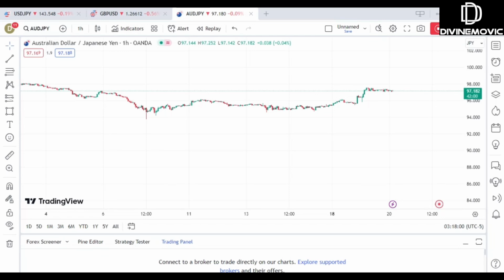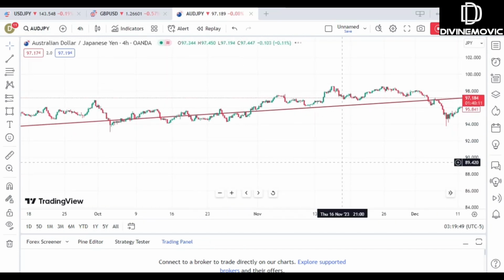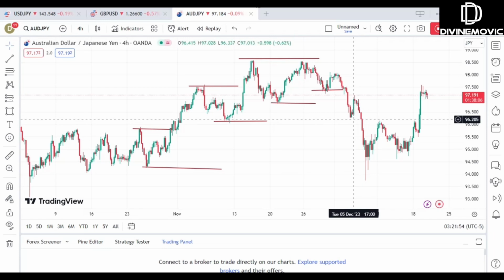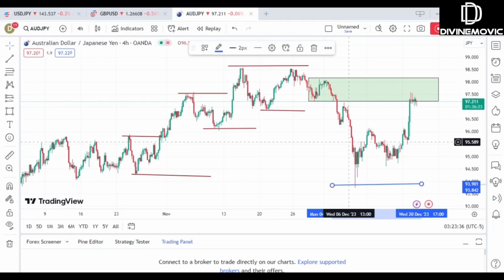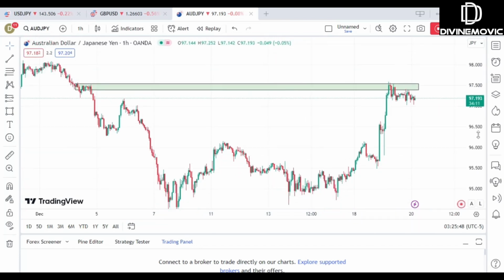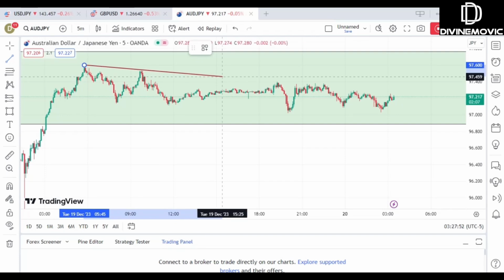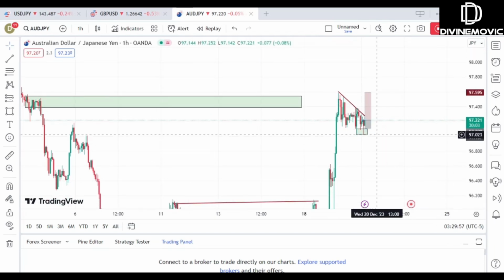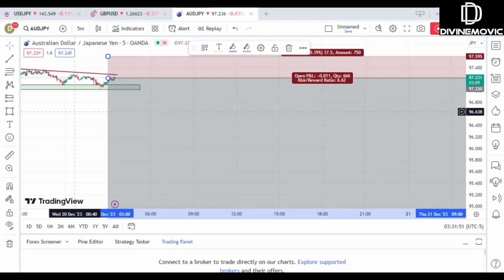THE MOST CONSISTENTLY PROFITABLE TRADING STRATEGY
forexforbeginner daytrading daytradingstrategy The m￼ost consistently profitable trading strategy is going to the higher time frame and understanding the overall direction of the market and going to the lower timeframe and executing in the same direction, watch this video and see how I was able to use this strategy to analyze Audjpy.